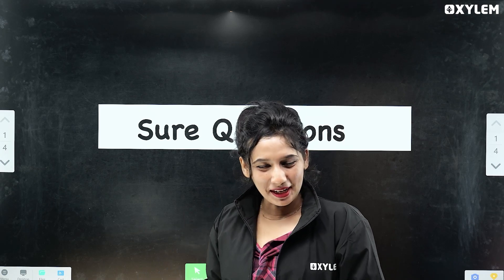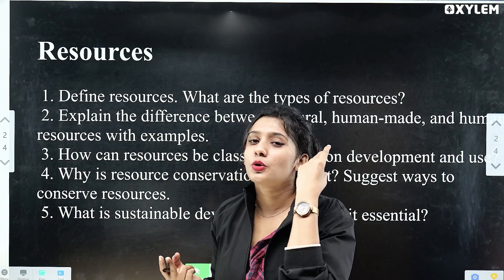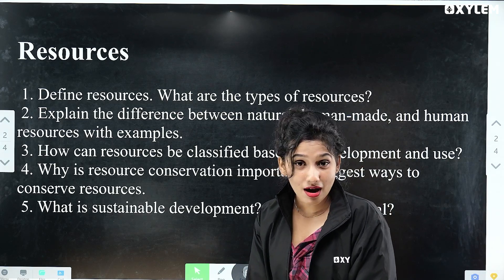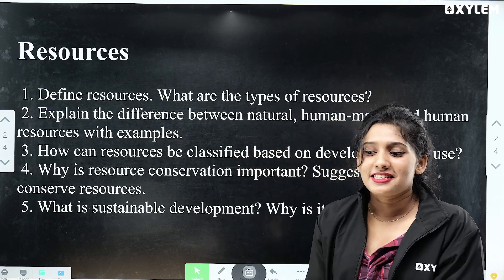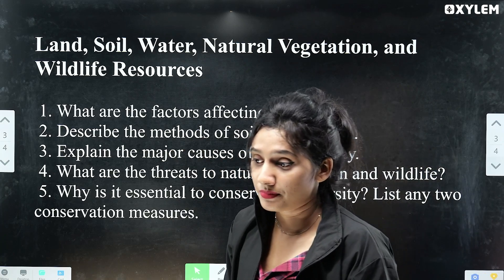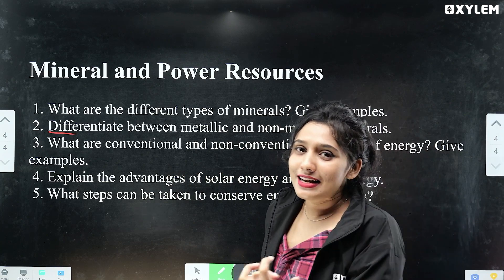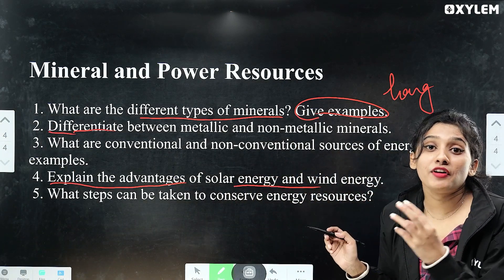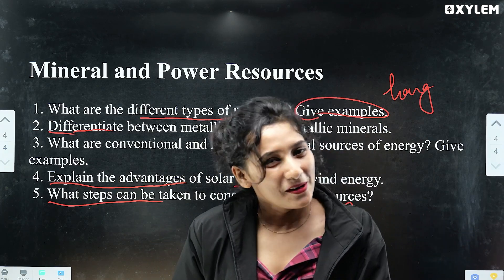Class 8 CBSE Social Science - Sure Questions | Xylem Class 8 CBSE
Welcome to Xylem Class 8 CBSE! In this essential video, we provide crucial tips for excelling in your Class 8 Social Science exam. As students prepare to navigate the complexities of the CBSE syllabus, our expert faculty member, Ardra Miss, shares invaluable insights that will enhance your study techniques and boost your confidence.
Join us as we delve into key strategies, effective revision methods, and important topics you cannot afford to overlook. Whether you are in the 8th standard or simply looking to strengthen your understanding of Social Science, this video is tailored for you.
Equip yourself with the knowledge and skills to succeed in your Social Science exam and beyond. Your academic journey starts here!